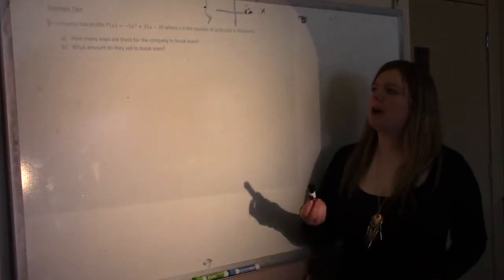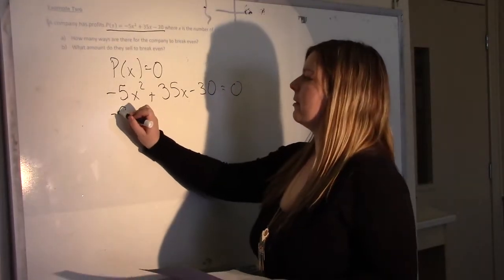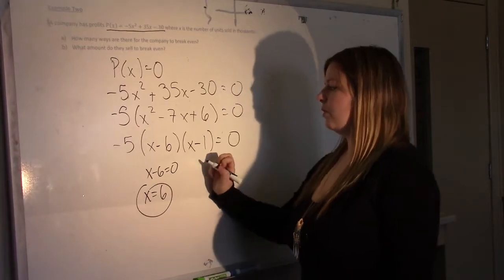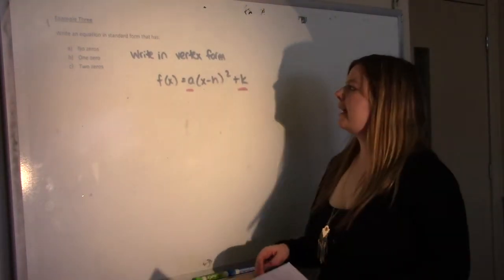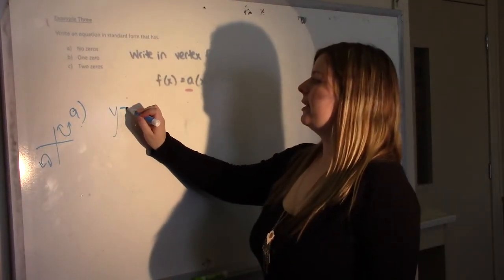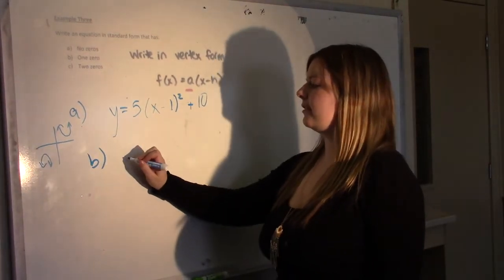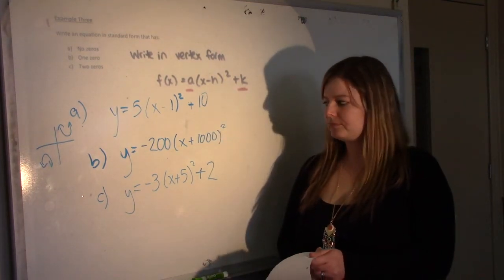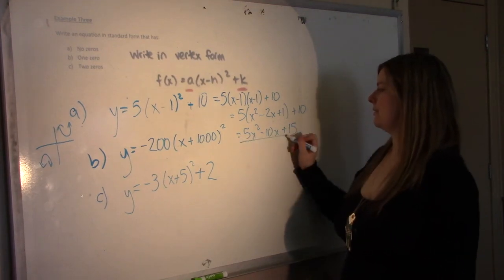Number of Zeros Part 2